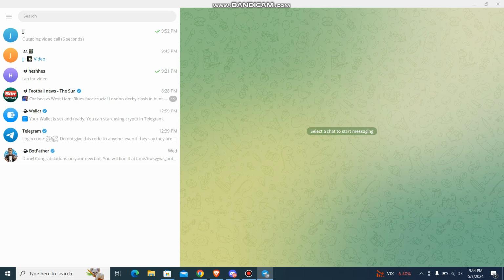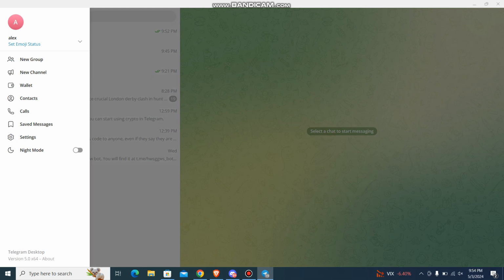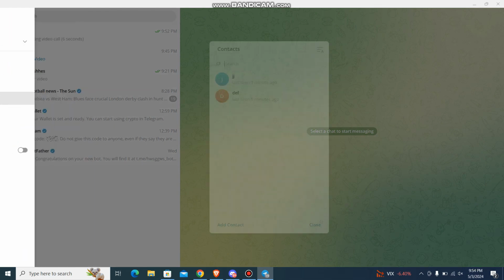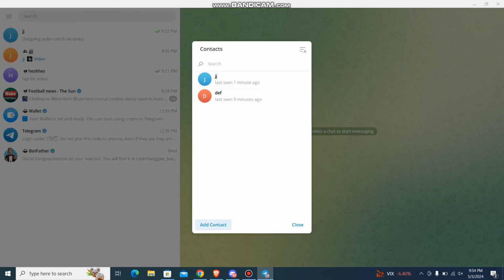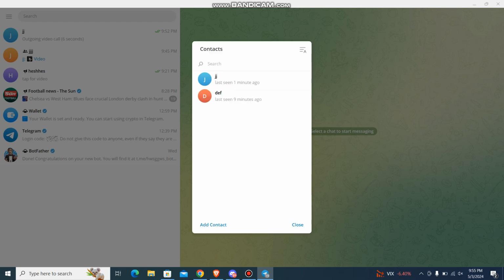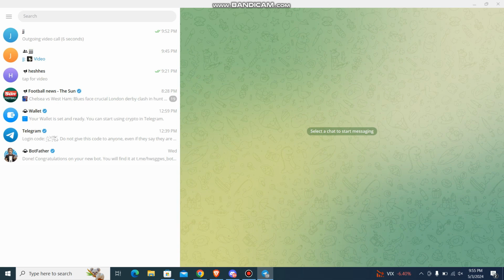How to Add People in Telegram on PC (2024) | Include People in Telegram on PC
Discover how to effortlessly add new contacts and friends on Telegram using your PC. From navigating the desktop interface to sending invites, this tutorial will provide instructions for expanding your Telegram network directly from your computer.